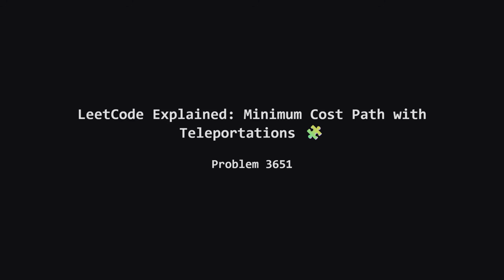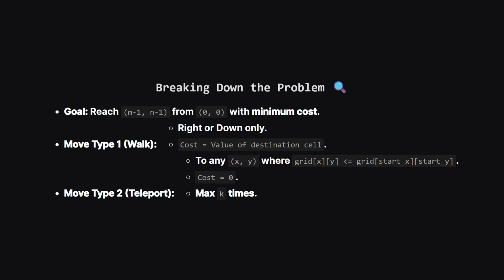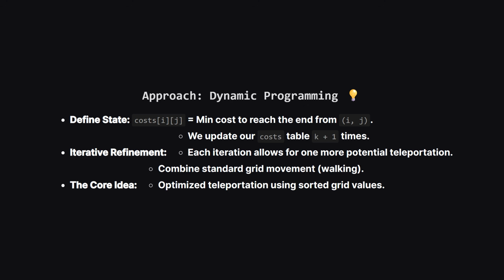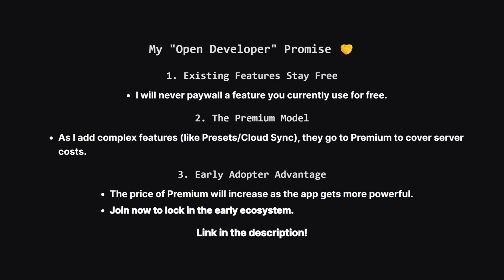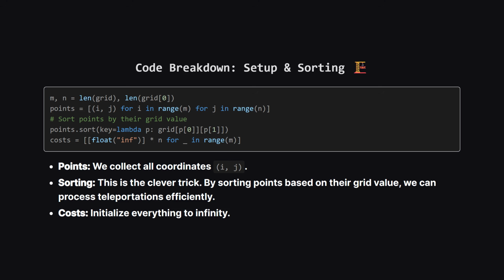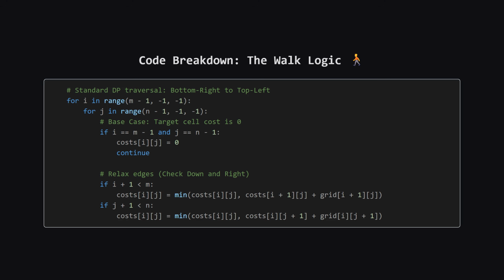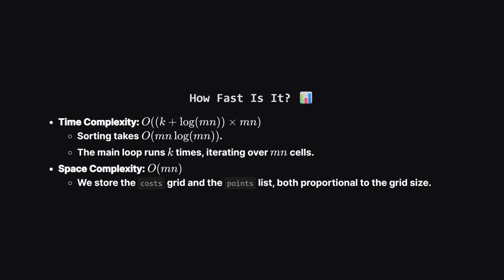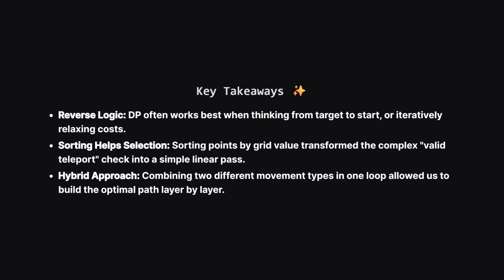3651. Minimum Cost Path with Teleportations | Leetcode Daily - Python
In this video, we tackle LeetCode 3651, Minimum Cost Path with Teleportations. This Hard grid problem challenges you to find the cheapest route from top-left to bottom-right using two movement types: standard walking and restricted teleportation. We break down the optimal Dynamic Programming solution, explaining how to iterate K times to refine costs and using a clever sorting trick to handle teleport logic efficiently. Whether you use Python, Java, C++, or JavaScript, we have full solution code included. Master this tricky DP pattern for your next coding interview!